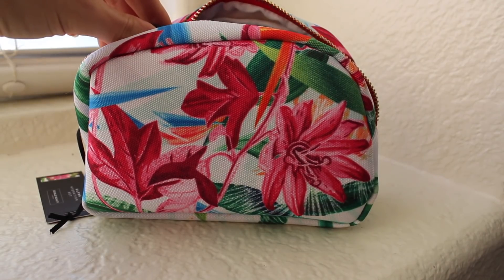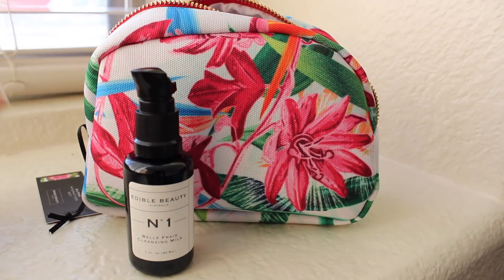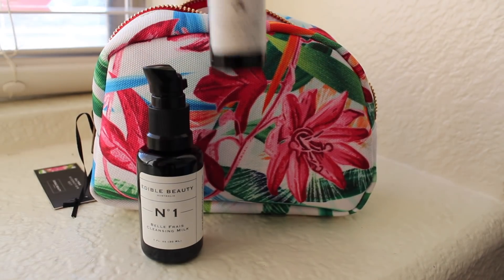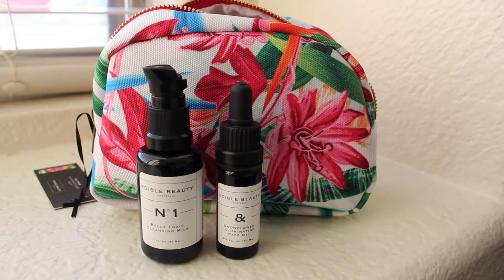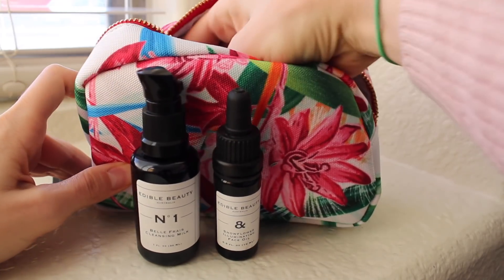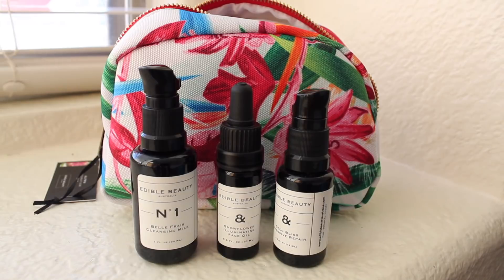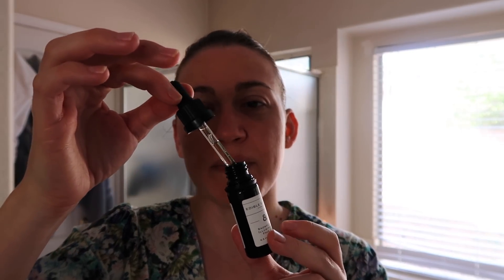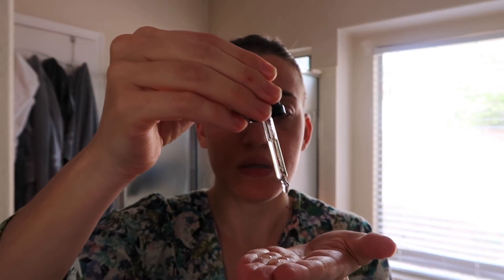Edible Beauty Australia and Sephora: Ultra Hydration Kit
Just a note: I did actually put makeup on top of all this hydrating skincare and it did really well. Didn't melt or slide off, my skin looked hydrated and smooth all day. Definitely great for daytime use as well!

Shop lots of my favorite Green Beauty Brands like White and Elm, RMS, and Zuzu Luxe at Pharmaca

Have kids? Check out Kiwi Crate. Subscription box for kids 0-16 that features hands on projects that are art and science based. I just signed up Oliver for the Tadpole box, which is for kids up to 36 months. If you use my link to sign up you get $10 off your first box!

Sign up for Ebates (earn money at online stores you already shop at!)